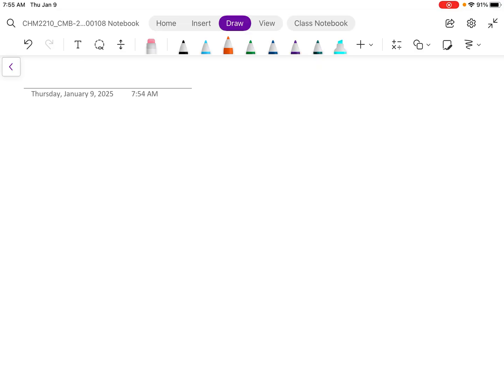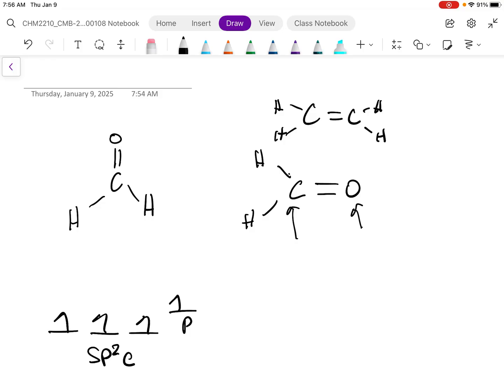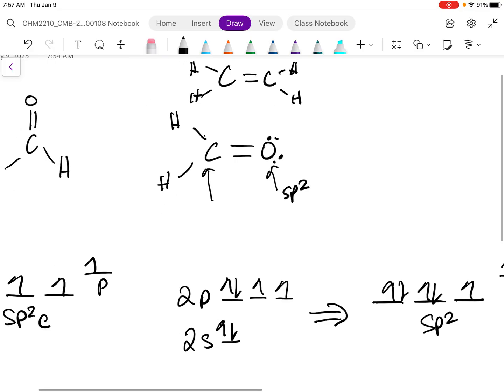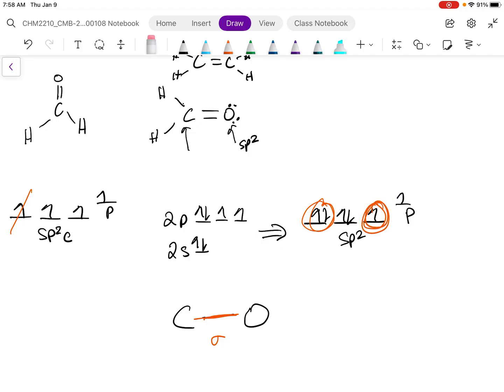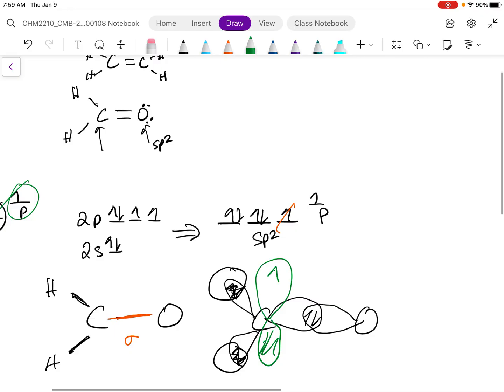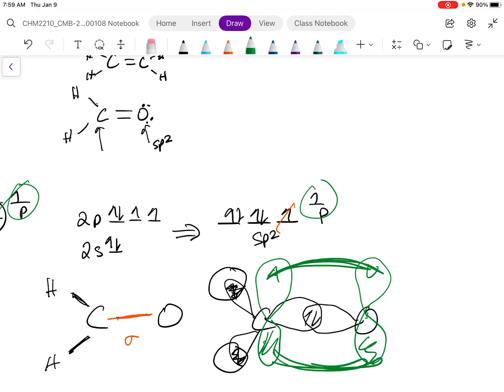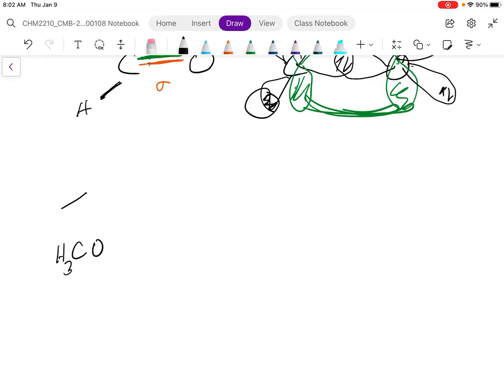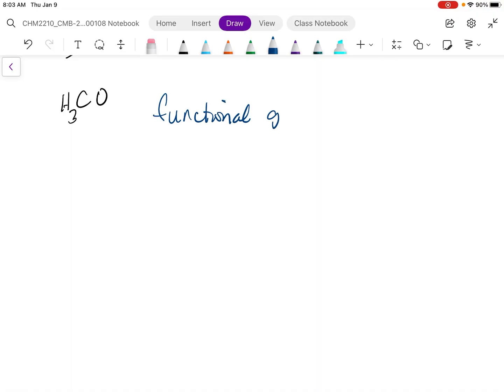Orgo 1 Jan 9th--